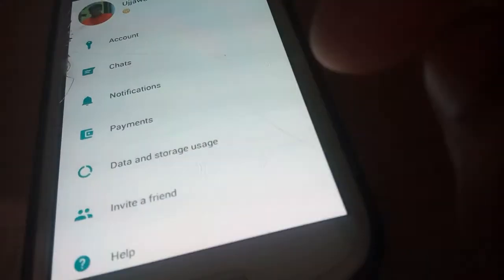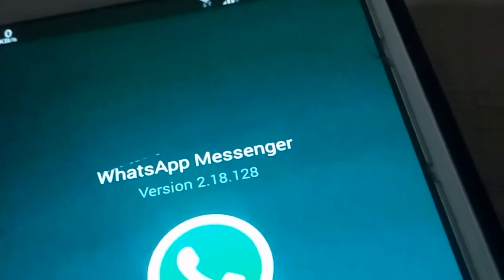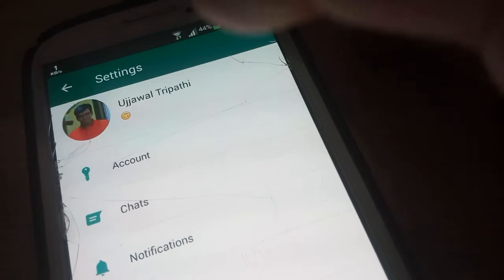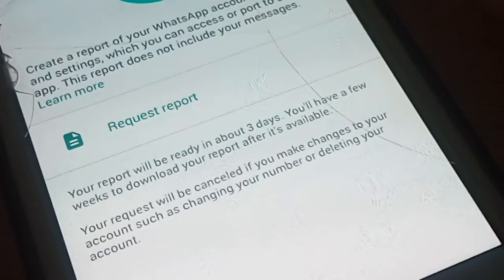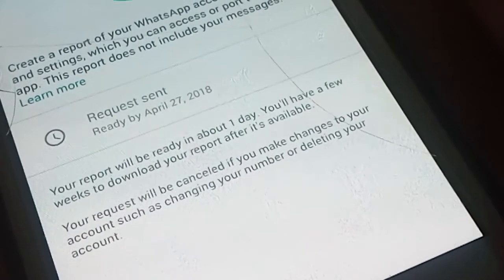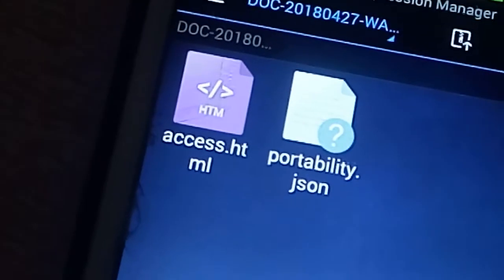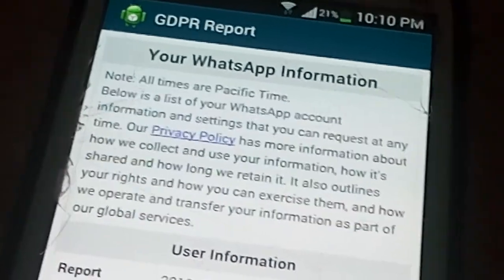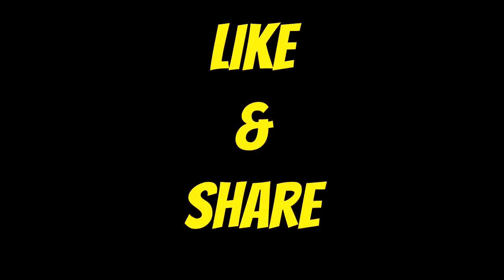How much Whatsapp Knows ? | European Union's GDPR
Whatsapp has  released a new feature to request the data for its users. In this video lets see how to get the data.